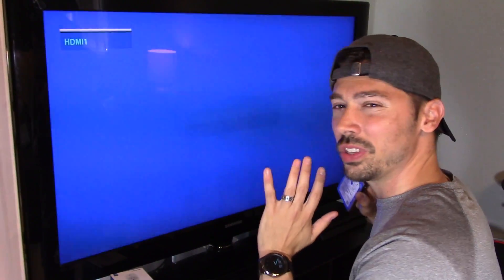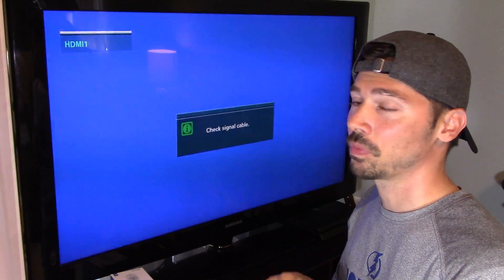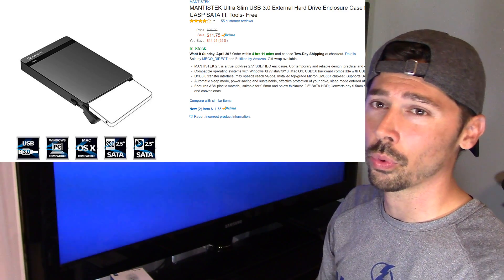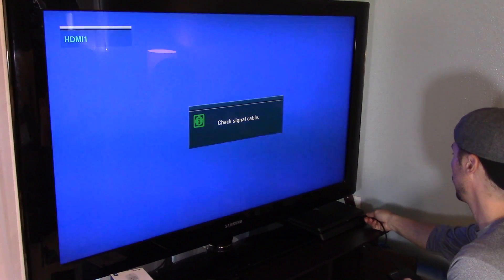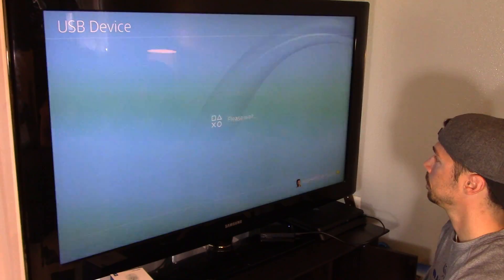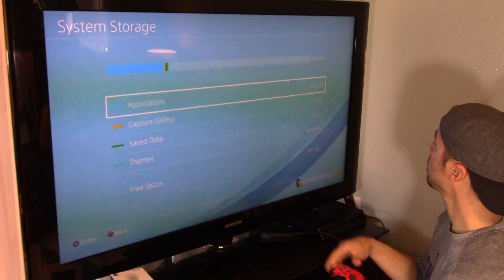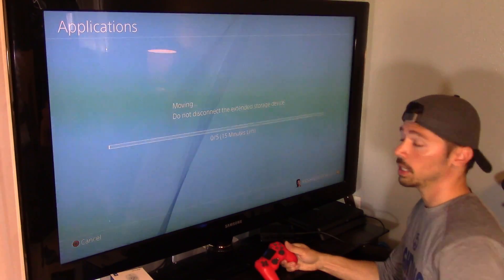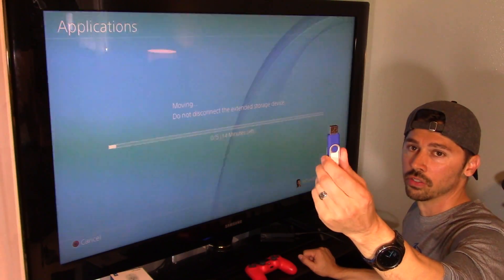PS4 UPGRADE STORAGE with USB EXTERNAL HARD DRIVE HDD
How to upgrade PS4 using USB external HDD hard drive or SSD, extend up to 8tb storage space can be upgraded on PS4, Many people have a spare sata HDD laying around somewhere just ask around, so you can upgrade your PS4 for FREE! For fast plug and play USB method you need $11 HDD CASE OR $53 1 TB USB EXTERNAL HDD WILL WORK TOO
compatible hard drives and SSD is sata HDD or SSD with version 3.0 case, 250gb to 8 tb, and update PS4 to 4.55 or later.

* I offer free tech support only for my subscribers and followers

*Some of these products I buy myself and some I receive to produce a Howto guide and review for companies but I DON'T get $$$ for product reviews.

*My TV repair tools I use in my videos at my TV repair shop this supports the channel thanks

Hi, I'm Paul an electronics tech from Tampa FL aka Tampatec, I post weekly, usually on the weekends. My channel is aimed for anyone that wants an easy to follow tech guide or wants to easily learn how to setup, use or fix their electronics whether it's LED LCD TV, tablets, phone repair, home automation, Google Home, Chromecast guide, Amazon Echo speaker and much more.